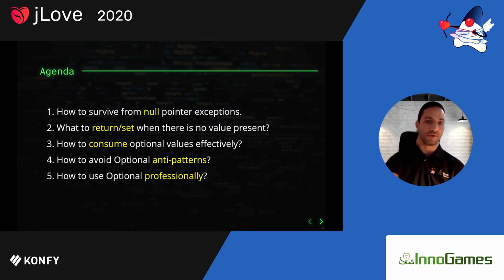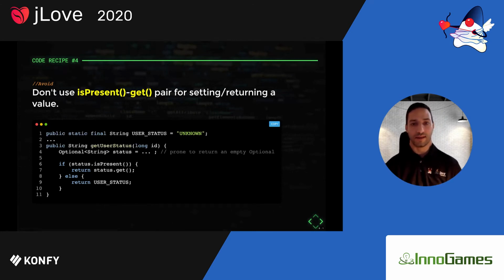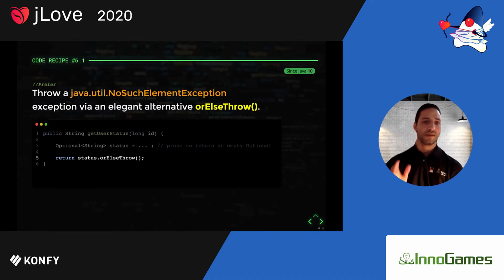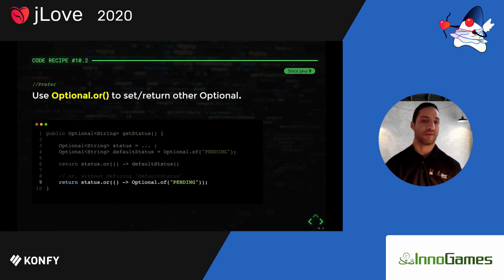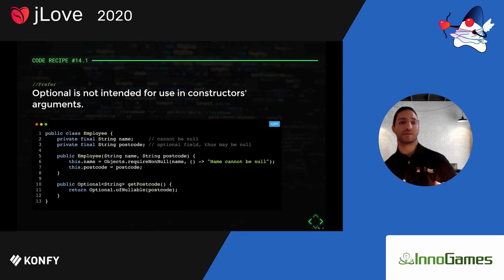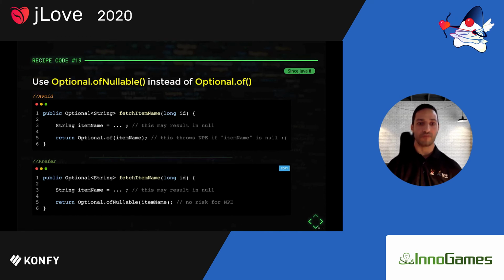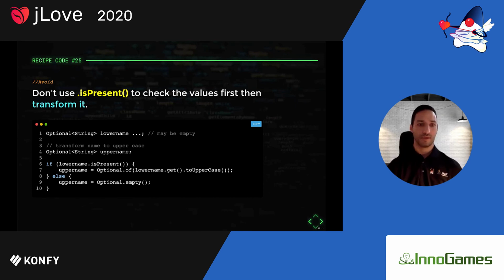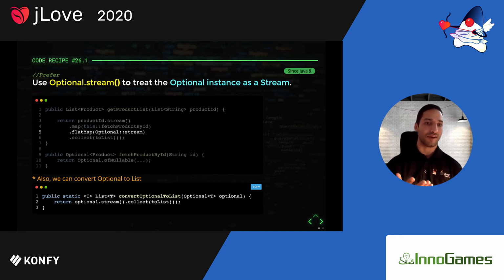Mohamed Taman - Do you use the Optional class as it should be?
It is always a challenge when we begin APIs or methods design what to return and how to handle null pointer exception, from that my experience of coaching teams, reviewing developers code, I foud developers obsessed by using Optional but 65% in a wrong way, and introducing new anti-patterns. In this session, I will show attendees with coding the best practice to use Optional class effectively.